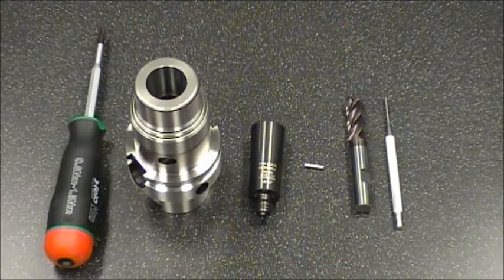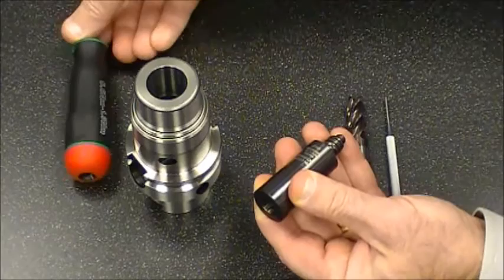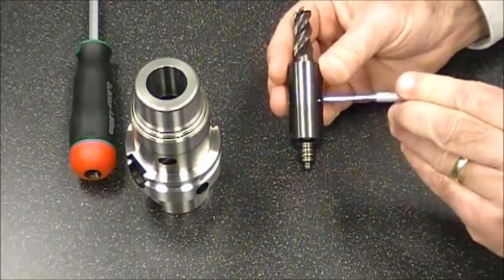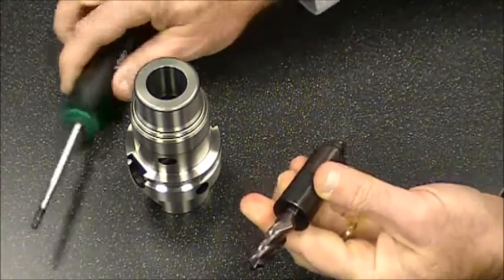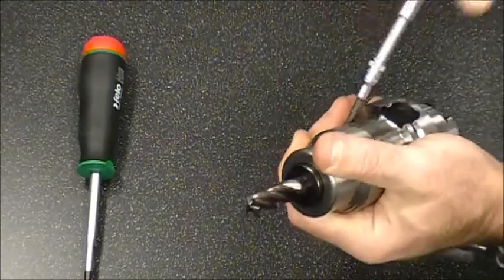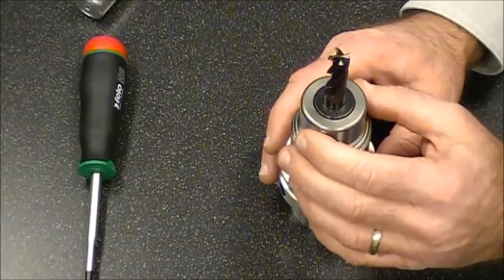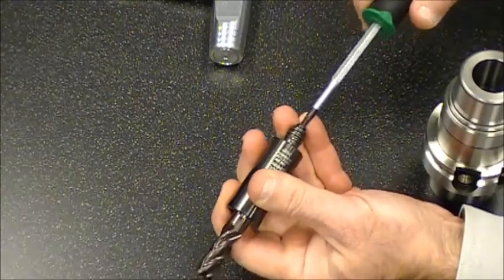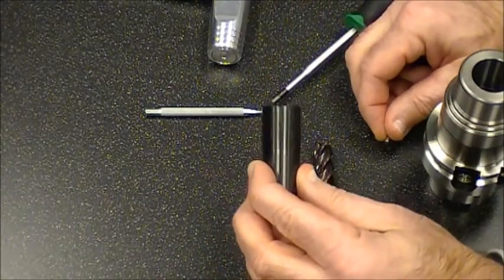Guhring HPC PinLock demonstration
Instructions on utilizing an HPC PinLock sleeve.